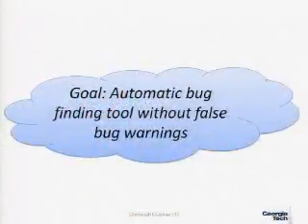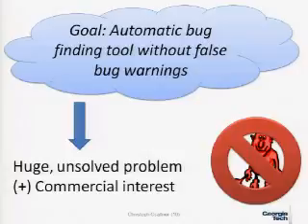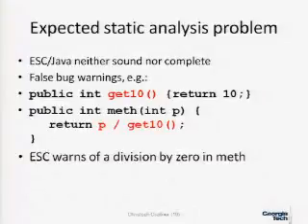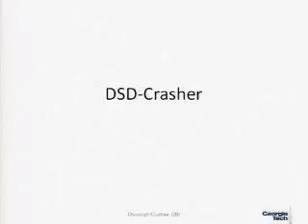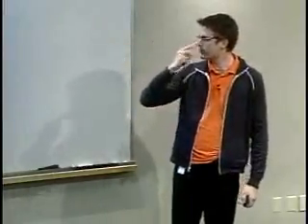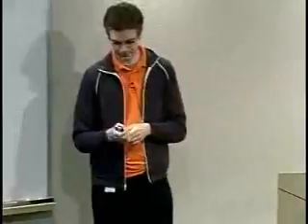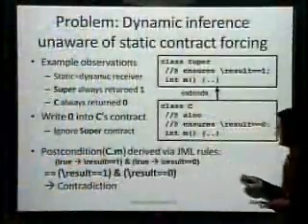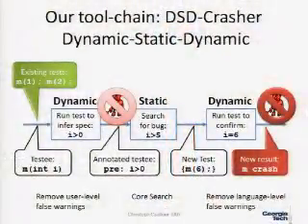Combining Static and Dynamic Analysis for Bug Finding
Many static and dynamic program analyses have been developed to improve program quality. Several of them are well known and widely used in practice. It is not entirely clear, however, how to put these analyses together to achieve their combined benefits. We are especially interested in completely automatic solutions that minimize the number of false bug warnings, since false bug warnings is one of the biggest problems in automatic bug finding. We have built a sequence of increasingly more powerful combinations of static and dynamic analyses for bug finding in the tools JCrasher, Check 'n' Crash, and DSD-Crasher.  The tools are completely automatic and deal with false positive bug warnings both at the language and at the user level. We will compare the power and accuracy of the tools on concrete examples.